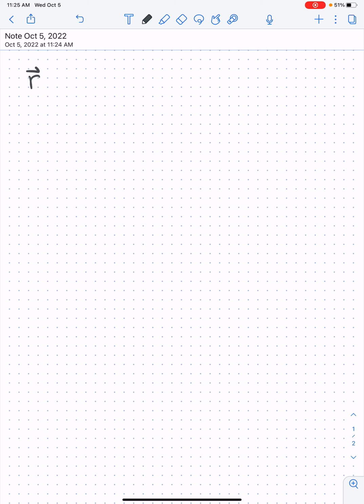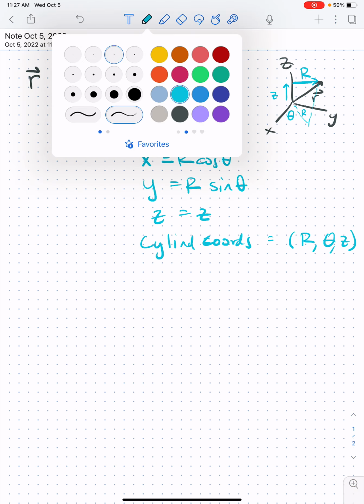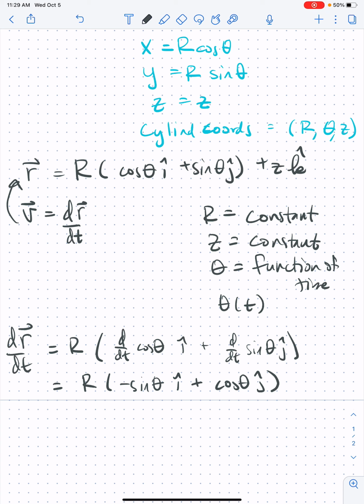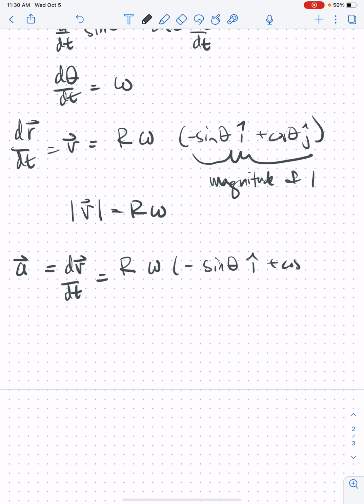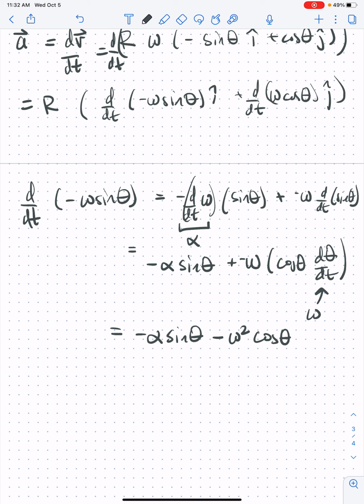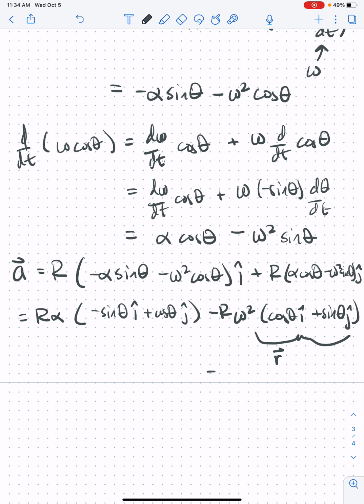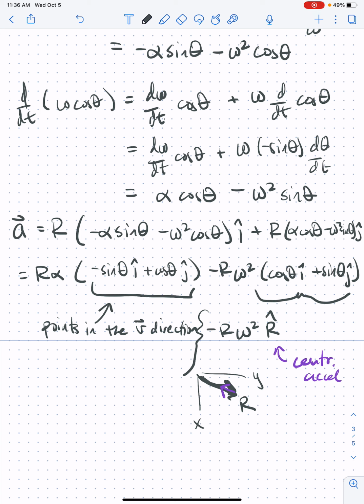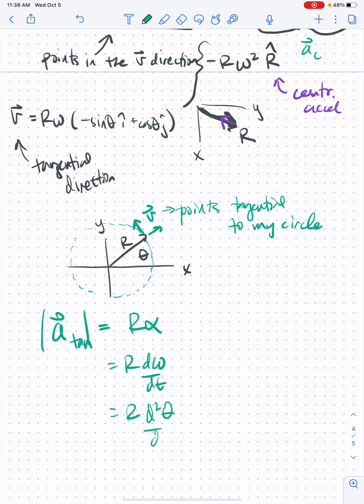Rotational motion derivation part 1